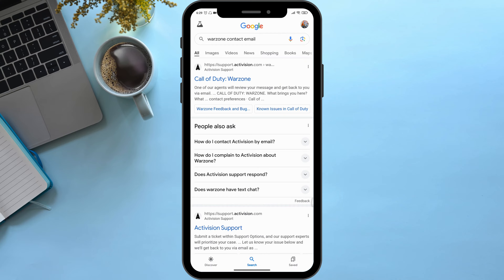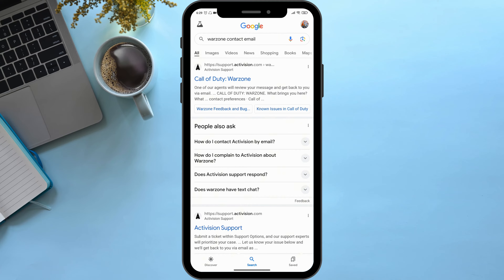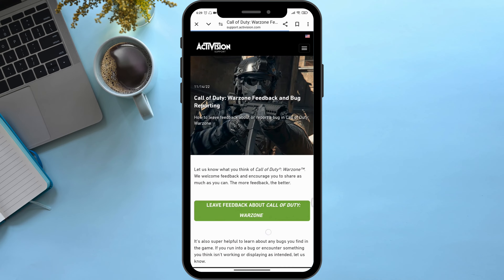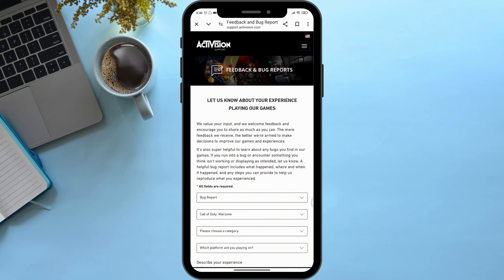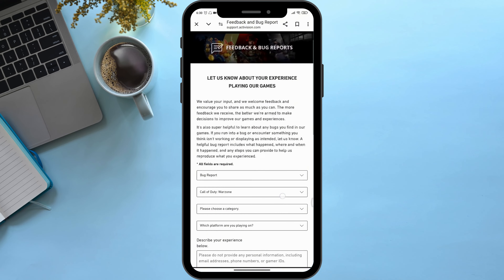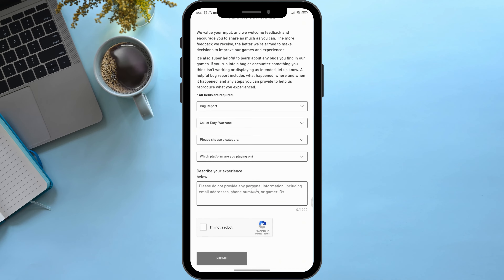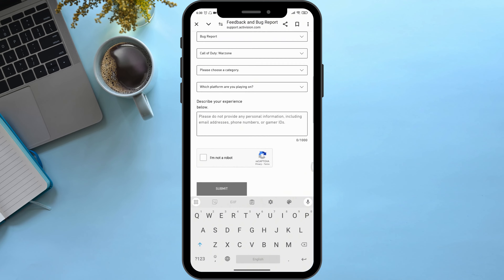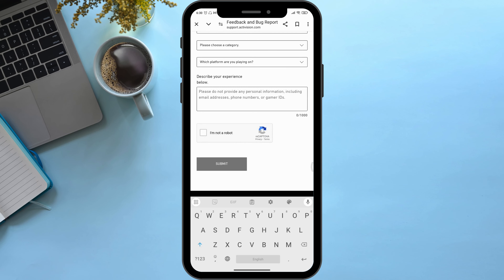How to Fix the Infinite Connecting Bug in Warzone on PC | Warzone Stuck on Connecting | Battle.Net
Experiencing the infinite connecting bug in Warzone on PC, where the game gets stuck on connecting? This guide provides step-by-step instructions to help you troubleshoot and fix this issue quickly and efficiently. Follow this detailed tutorial to resolve the connecting bug and get back to playing Warzone.

In this tutorial:
0:00 - How to Fix the Infinite Connecting Bug in Warzone on PC
0:15 - Warzone Stuck on Connecting | Battle.Net

Learn how to fix the infinite connecting bug in Warzone on PC using Battle.Net with this comprehensive guide. This video covers various troubleshooting steps to ensure you can resolve the problem without any hassle.

Fix the connecting bug in Warzone effortlessly by following this guide in 2024!